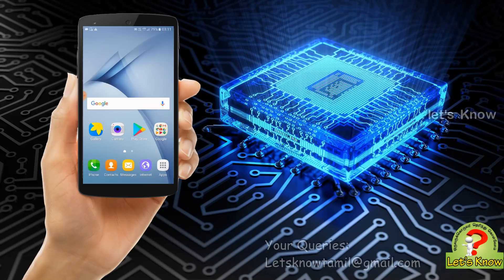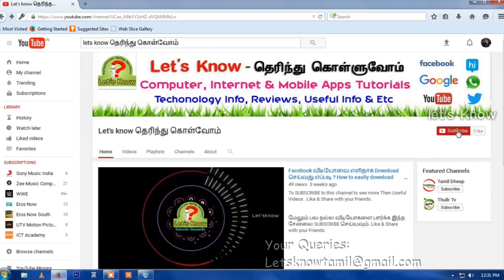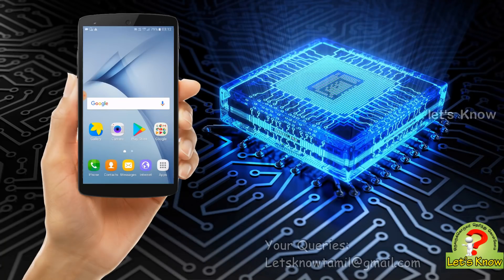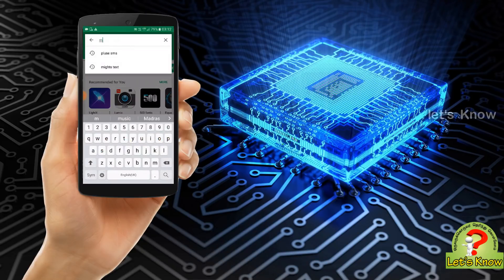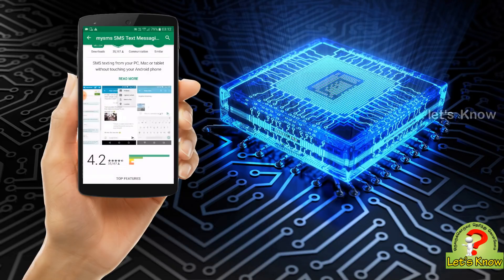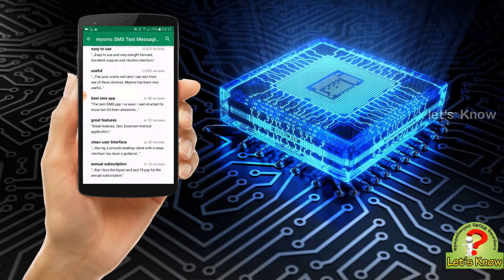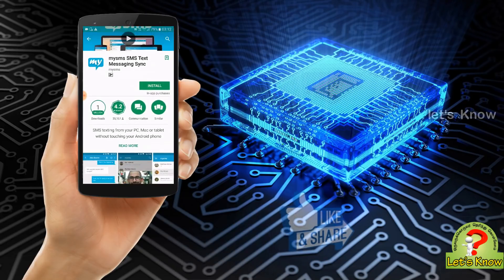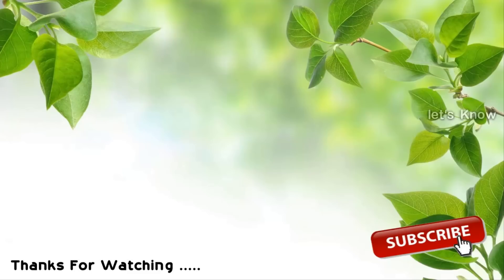உங்கள் SmartPhone ல் Balance இல்லையா ? கவலை வேண்டாம் Free யாக Sms அனுப்புவது எப்படி ?